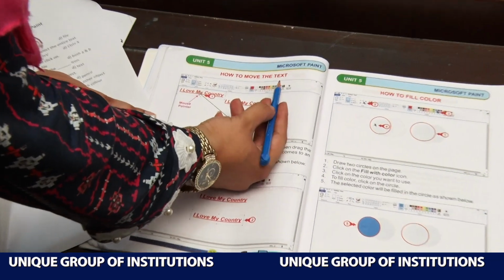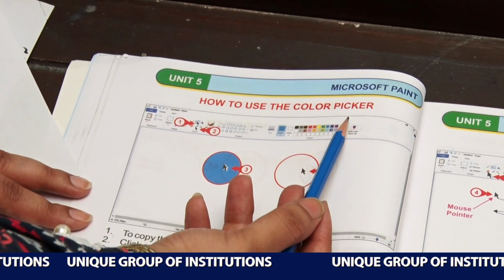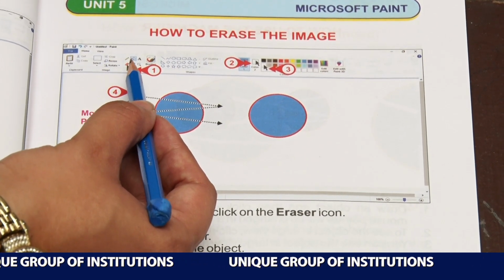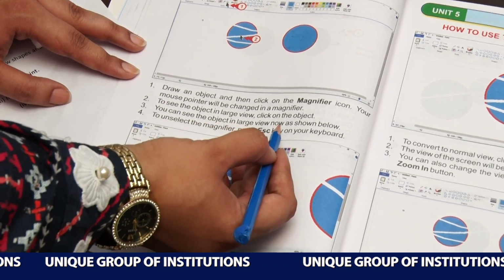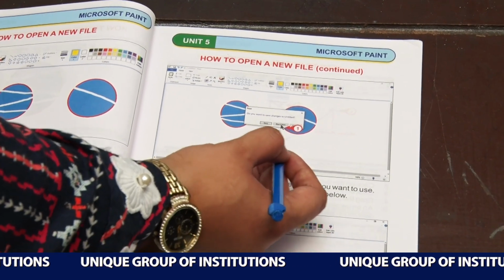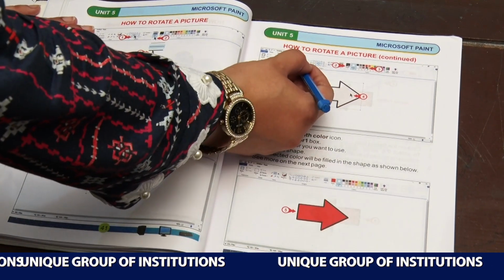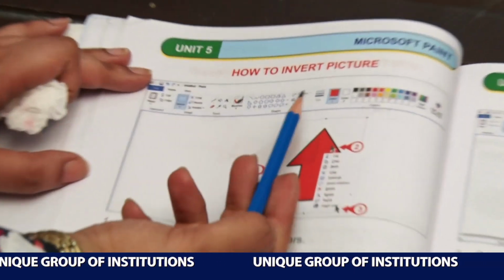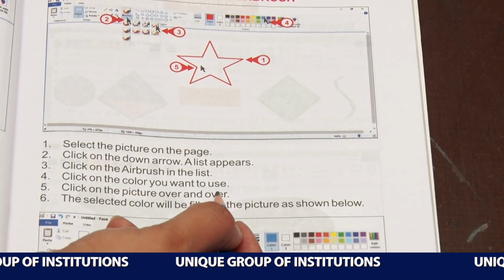Lecture 4 Class 2 Computer